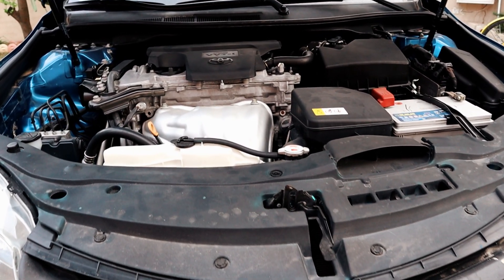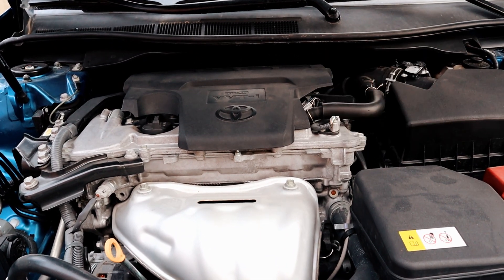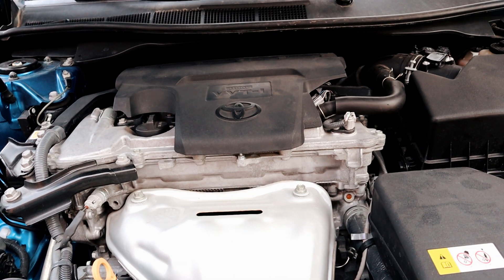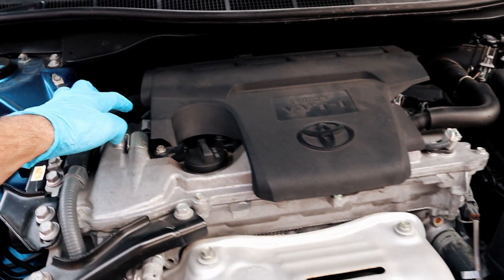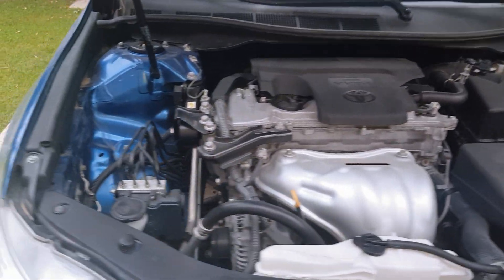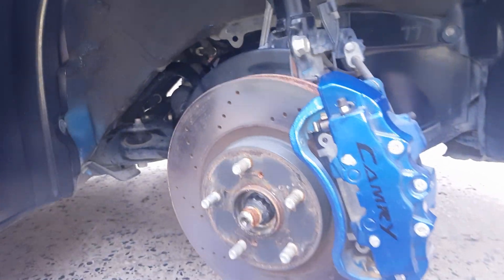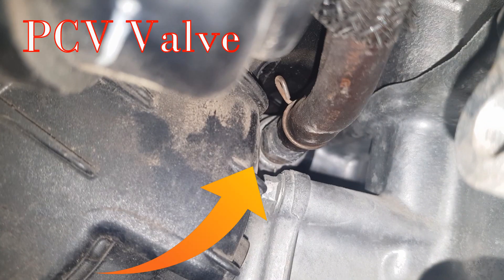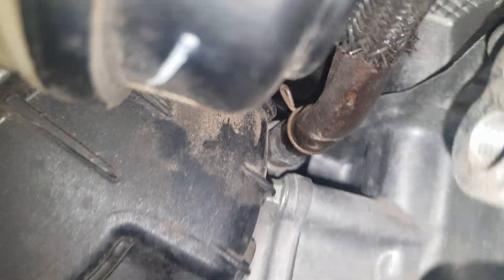Where is PCV Valve located on TOYOTA Camry 2015-2017/ How to access to PCV valve on CAMRY/ ALIMECH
IN THIS VIDEO i will show you guy, Where is PCV Valve located on TOYOTA Camry 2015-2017/ how to access to PCV valve on Camry

A crankcase ventilation system is a one way passage for gases to escape in a controlled manner from the crankcase of an internal combustion engine.
This is necessary because internal combustion inevitably involves a small but continual amount of blow-by, which occurs when some of the gases from the combustion leak past the piston rings (that is, blow by them) to end up inside the crankcase, causing pressure to build up in the crank case. For control of the pressure inside it, a PCV valve location (positive crankcase ventilation) valve is used to vent the crankcase.